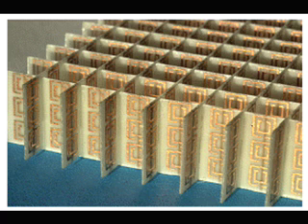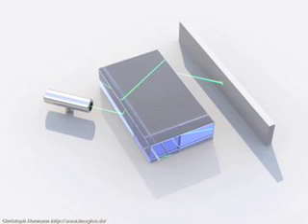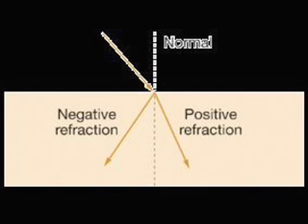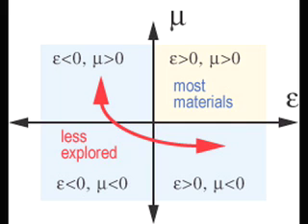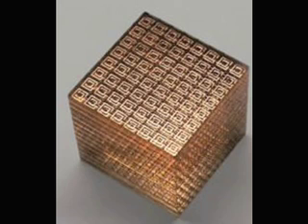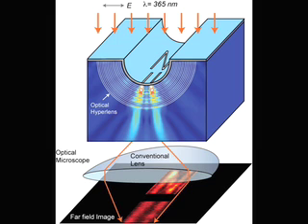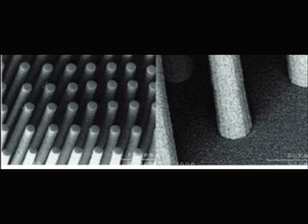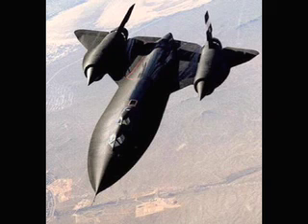sum1undetected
Metamaterials, what they are, and their applications.